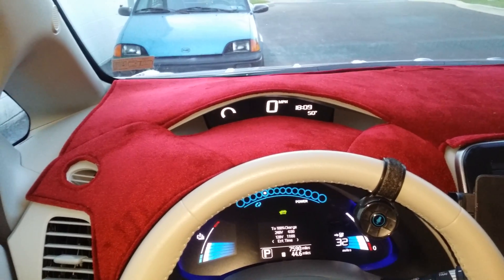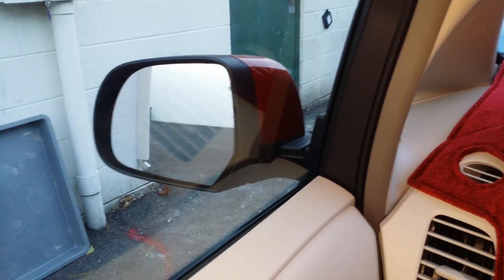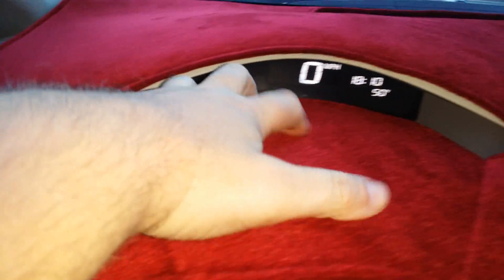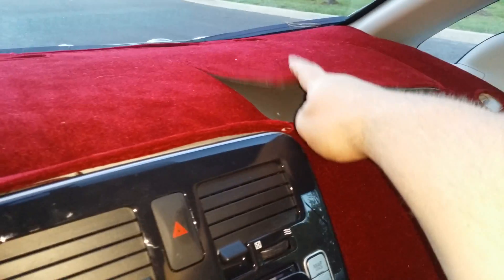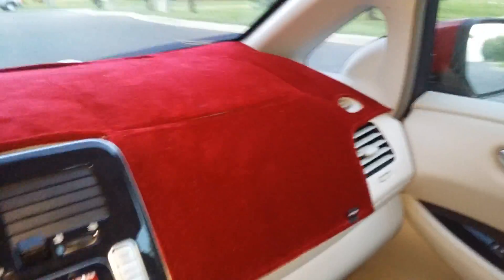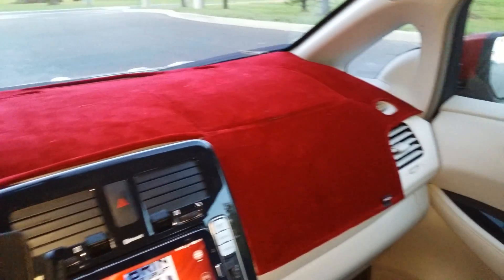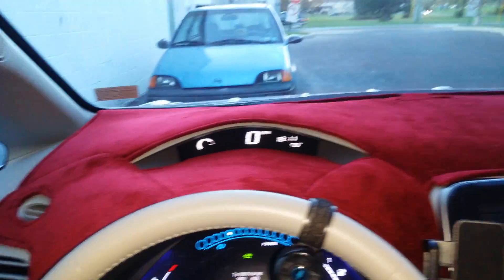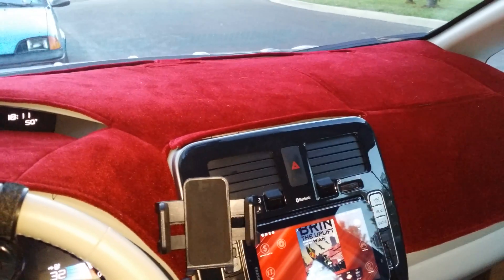Nissan Leaf Dasmat Dash Cover